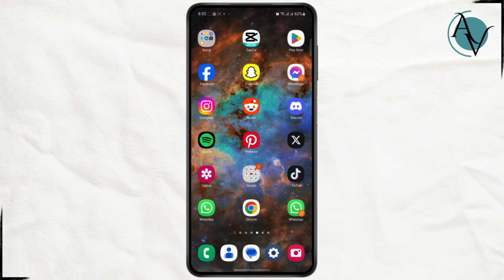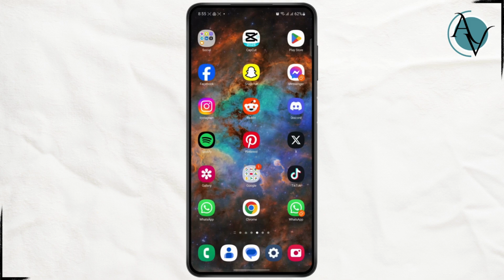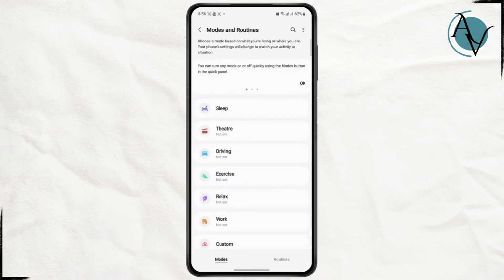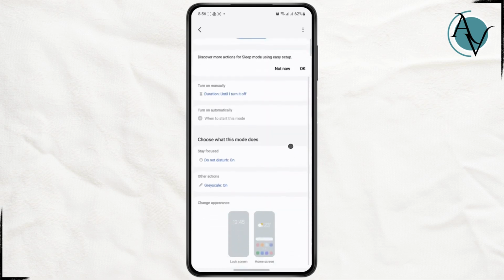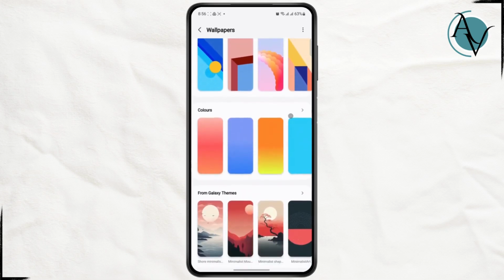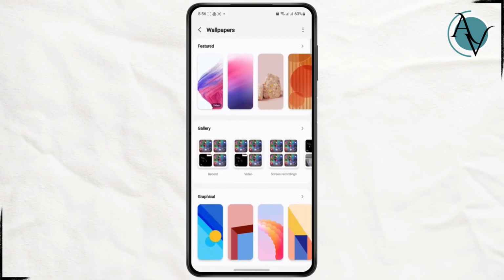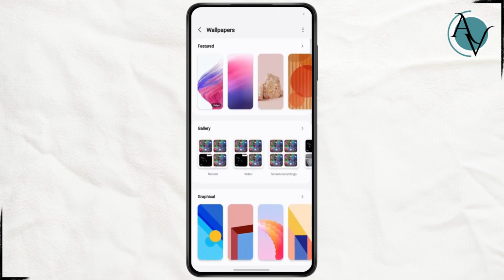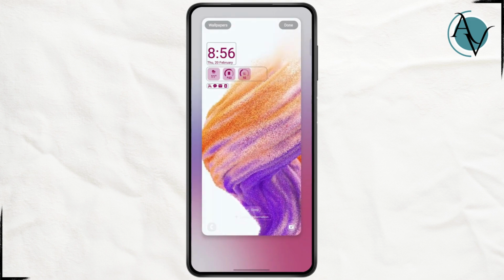How to Automatically Change Lock Screen Wallpaper on Sleep Mode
Learn how to automatically change your lock screen wallpaper when your iPhone enters sleep mode in this step-by-step tutorial. Discover how to set up focus modes for an automatic wallpaper switch, whether you're using iOS or Windows 10.

In this video, we'll guide you through the process of changing your lock screen wallpaper using focus modes on iPhone. You'll also learn how to automatically update your wallpaper in sleep mode, making your device even more personalized.

0:20 Step 1: Setting Up Focus Modes on iPhone
0:50 Step 2: Enabling Automatic Lock Screen Wallpaper Change